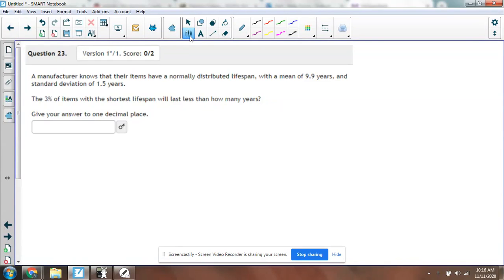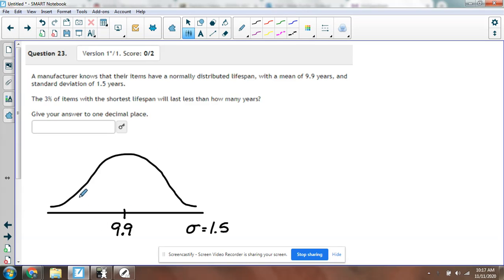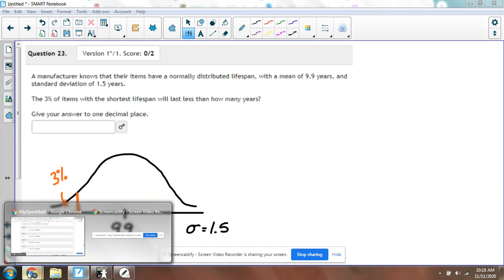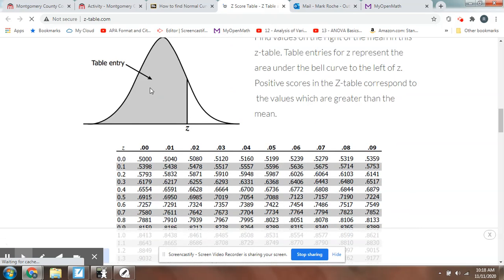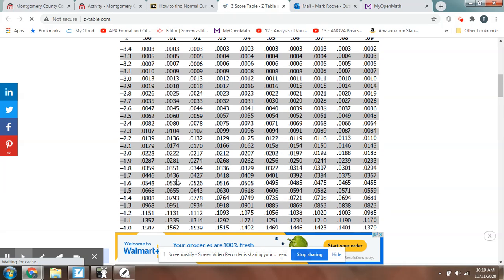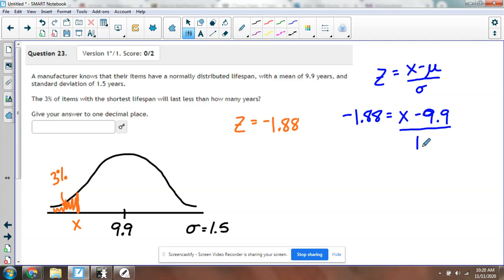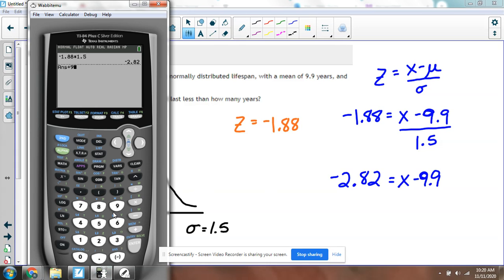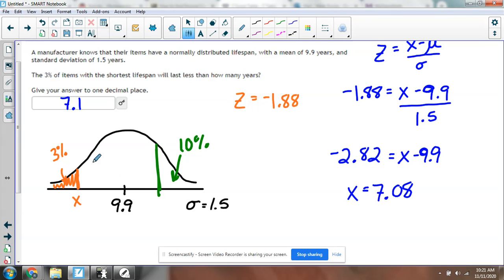MAT106: Statistics - Finding values on Normal Curve given Percentage